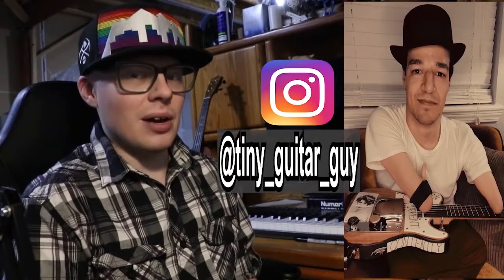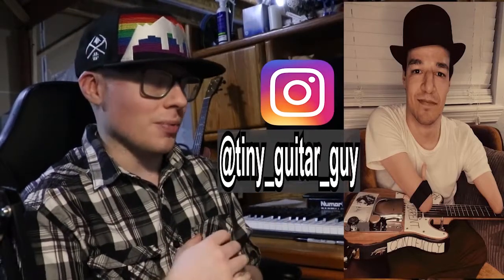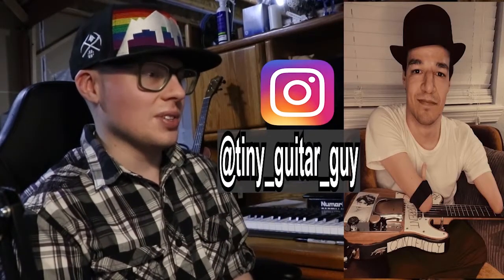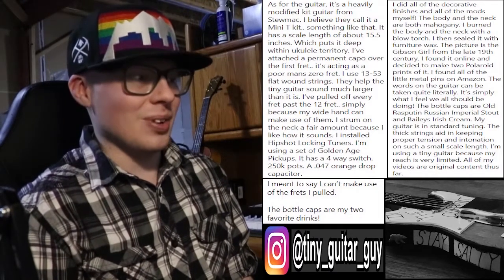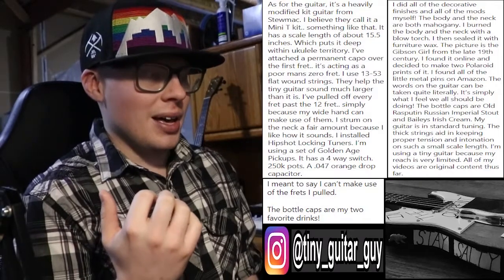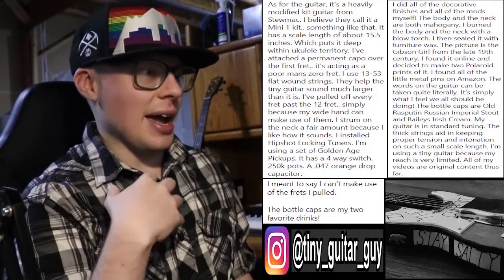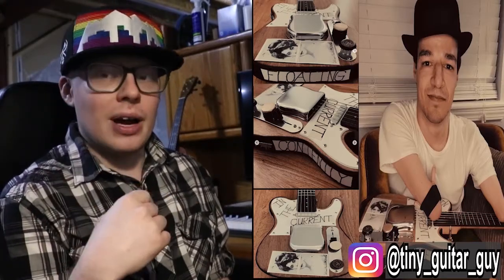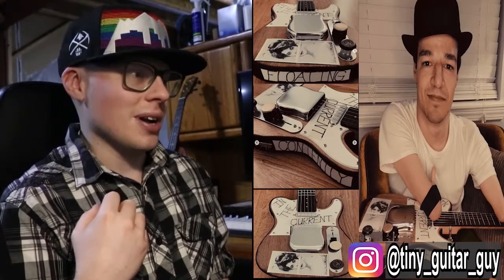Check out Guy Menezes! (Instagram @ tiny_guitar_guy)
I have a terribly good tendency to repeat myself in videos, but I wanted to give another shout out to Guy Menezes (tiny_guitar_guy), who I learned of while just scrolling around Instagram, and I love what he posts!

For the recent video I did, Guy also gave tons of info on how he's made his own awesome Telecaster which he posts clips of regularly!